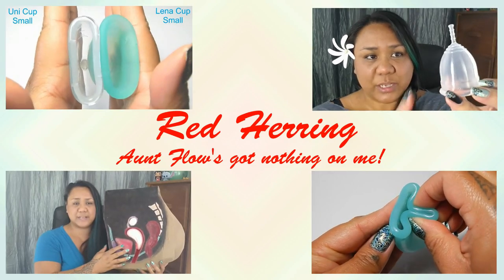How I deal with Menstrual Cups & Long Nails - Menstrual Cup 101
I'm always getting comments on my nails and have been asked to do a video about how I manage my cup with them.  So..here ya go :P  btw...At the time of this upload, I will be in Las Vegas so replies may be delayed.